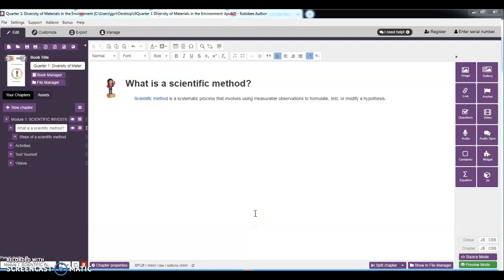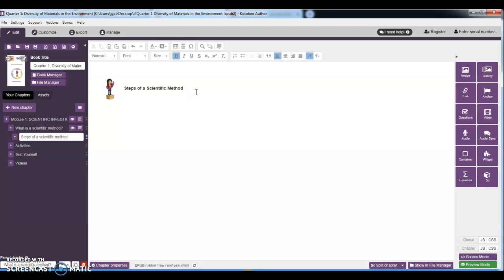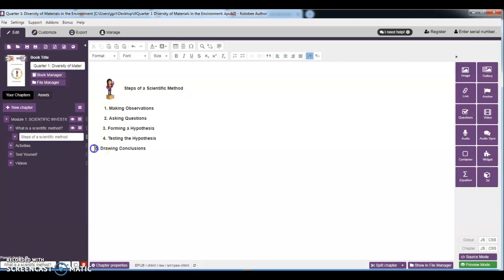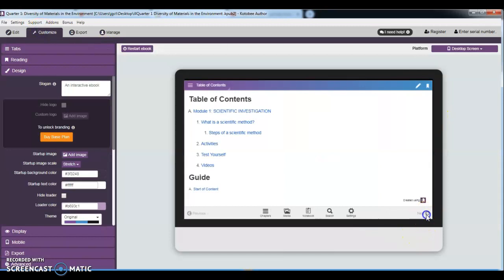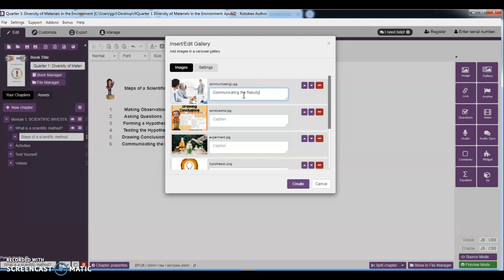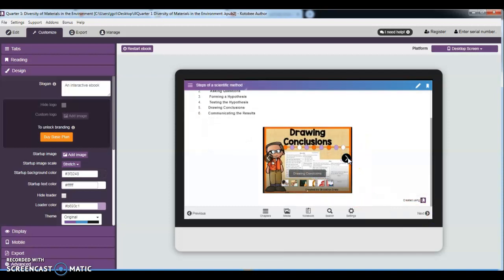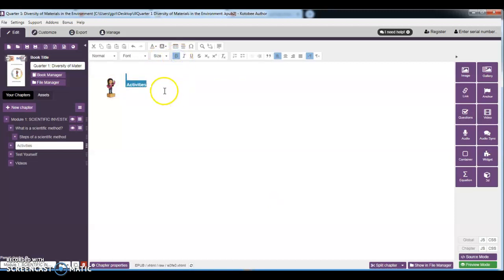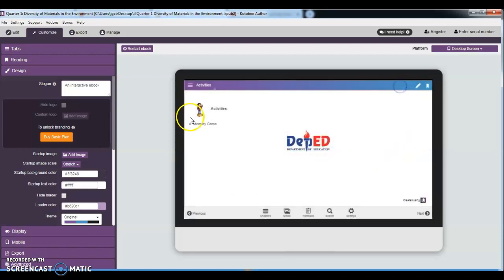How to Make Gallery Dashboard Carousel and Widget Inclusions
Please refer to the tutorials below for the making of ebook using kotobee author.